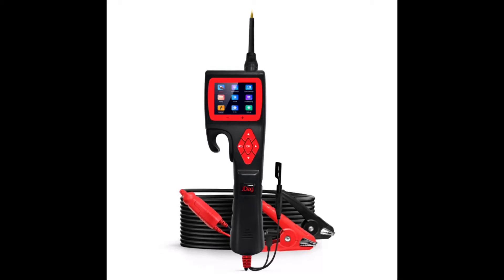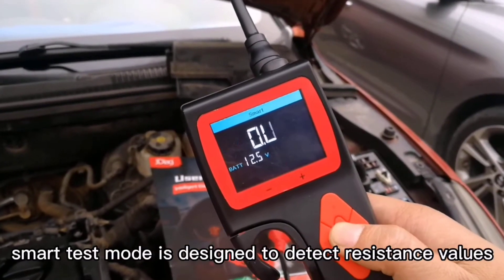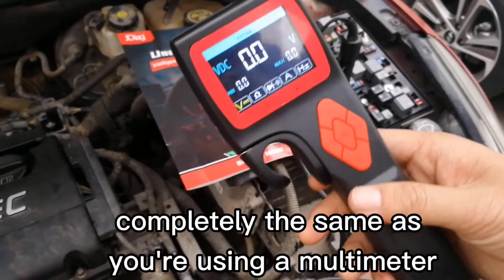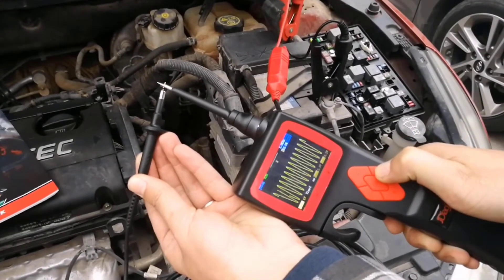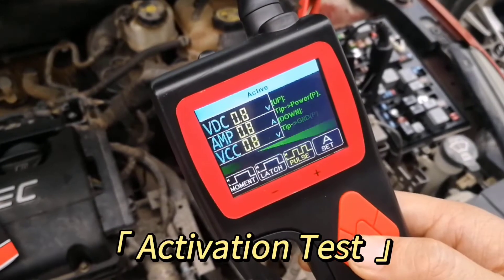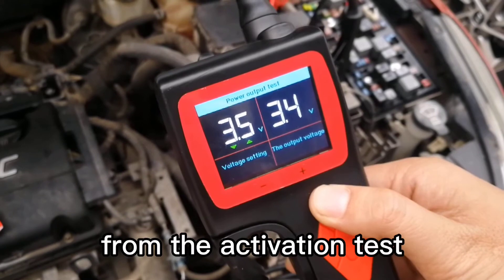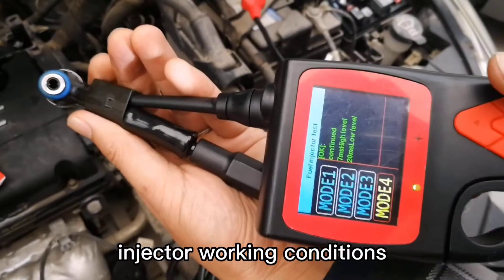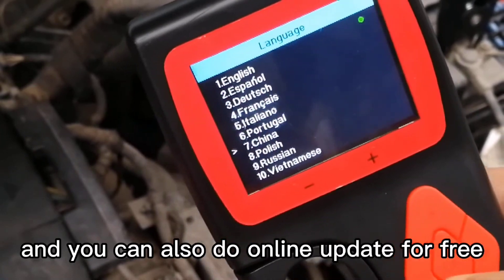Smart Hook Circuit Tester Overview video Introductions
The SMART HOOK is the newest generation intelligent Electrical System Circuit Tester with 2.4 inch big size LCD display. It is dedicated to test all 9V-30V electronic systems. SMART HOOK is Convenient, Fast and Intelligent !

Smart Test -  Auto Detect Volts and Ohms
Multimeter Mode（Voltage，Resistance，Diode，Open&Short，Current, Frequency）
Relay Test
Diode Test
Oscilloscope Test
0-5V Power Supply
Component Activation
Positive&Negative Test
Circuit Breaker Protection（Current Adjustable）
Multi - Languages
Screen Background Changeable
Online update